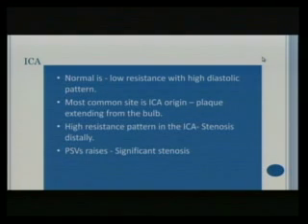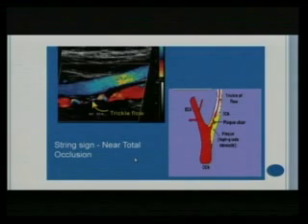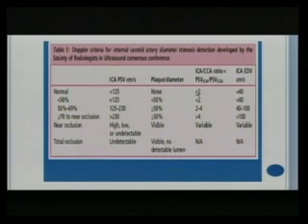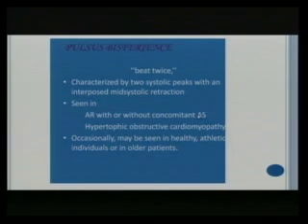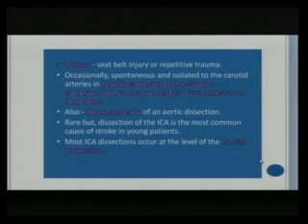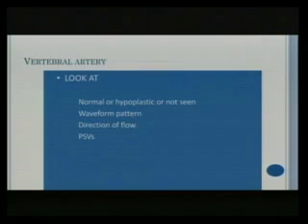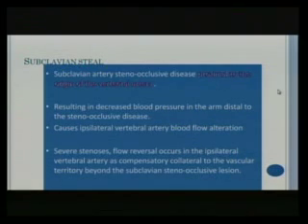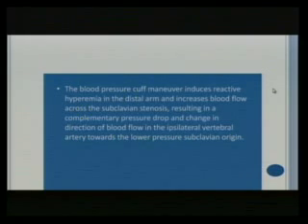Radiology 6 2 16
“Carotid Doppler: Part II”
Meghna Chadha, MD
Director of Ultrasound